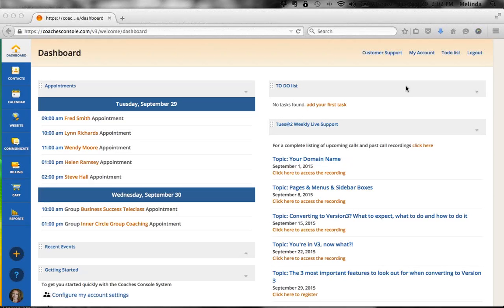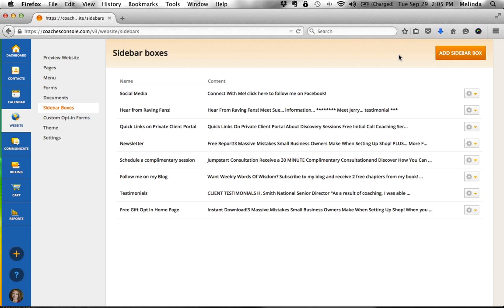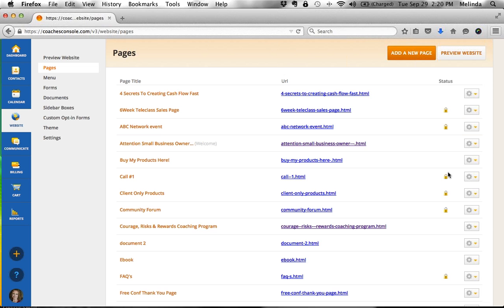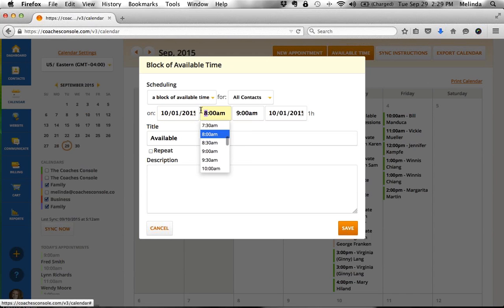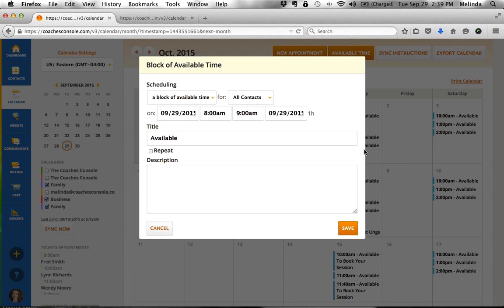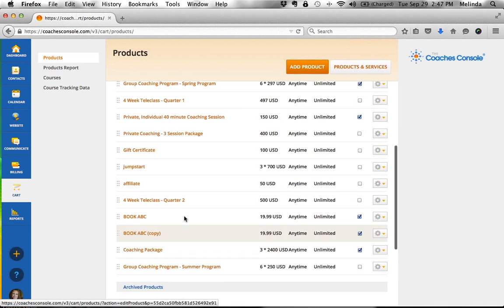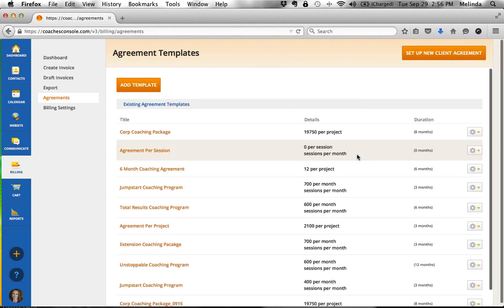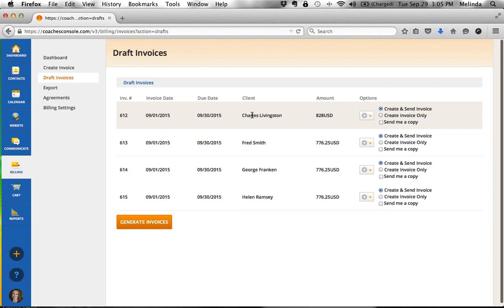Coaches Console_The 3 most important features to look out for when converting to Version 3